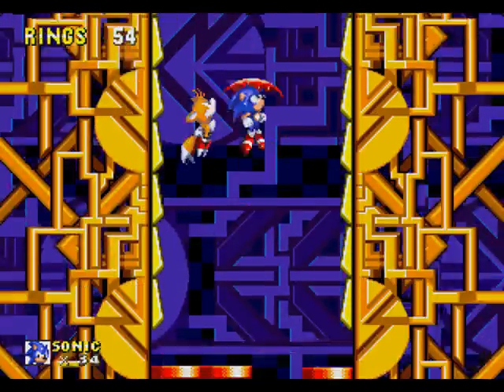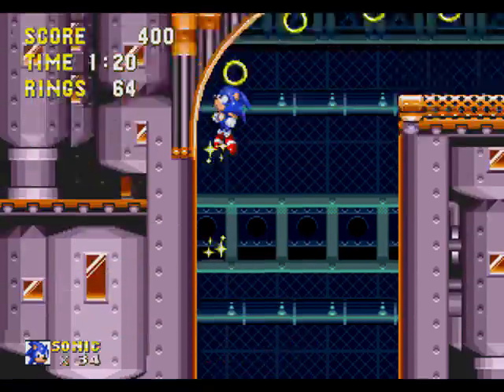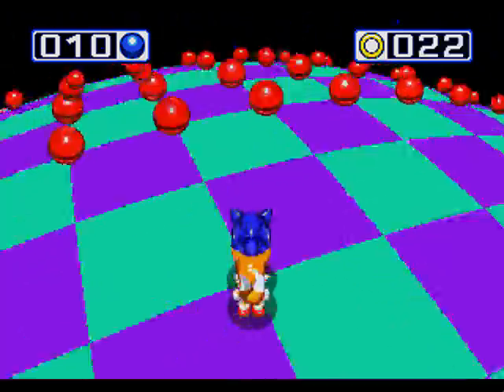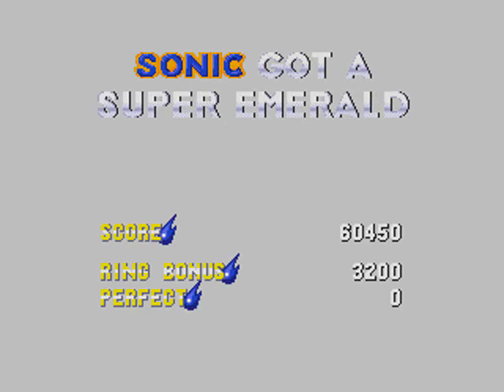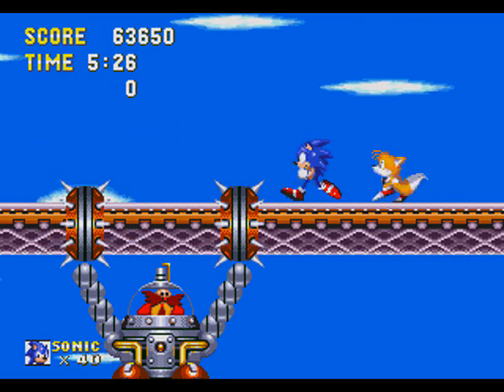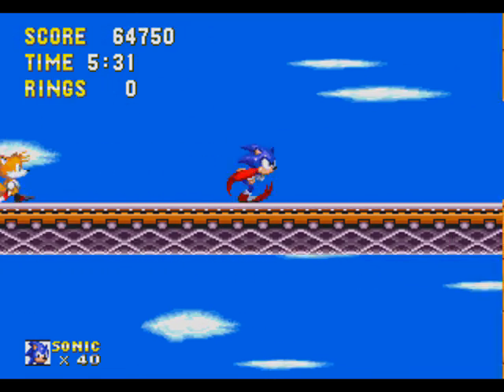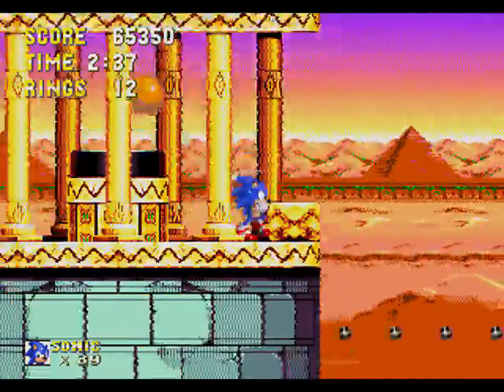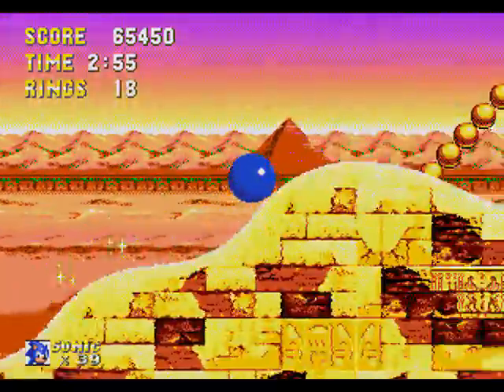Sonic 3 & Knuckles: Episode 5 - I Like Batteries, But I Don't Like Sand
Episode 5 of my Let's Play of Sonic 3 & Knuckles.
We zoom our way through my favorite zone, Flying Battery Zone, and the next zone. There's great areas to real fast in and then there's areas that really slow you down, but we take those W's where we can.